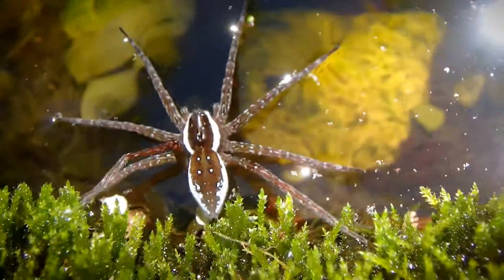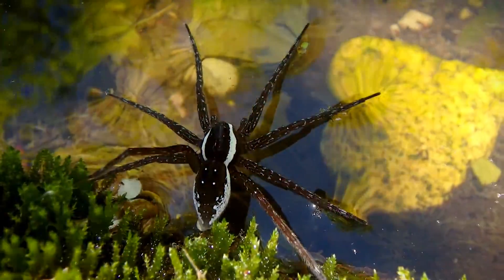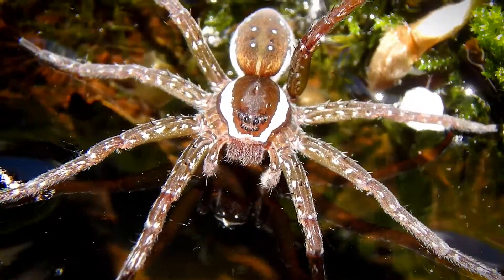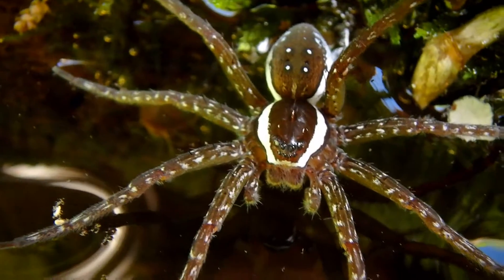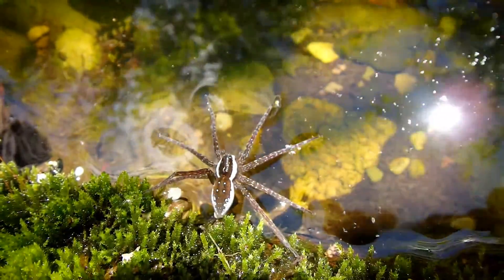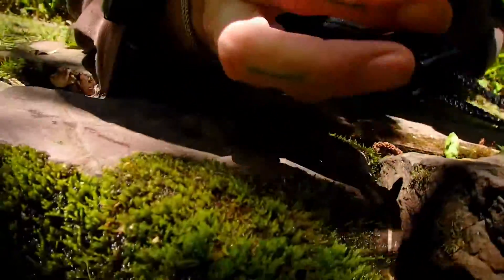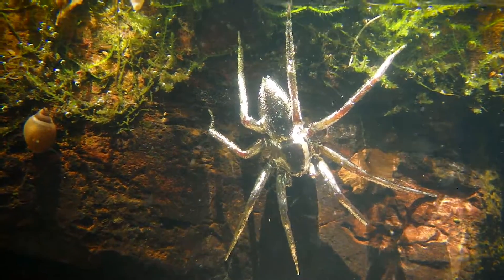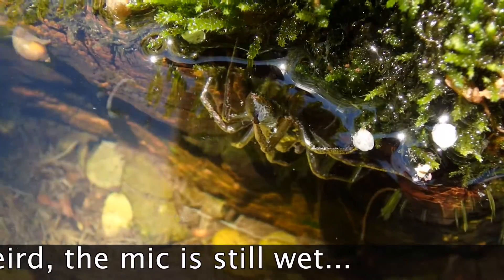Spider Swims Under Water! - Six spotted fishing spider.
This spider dives under water! This is a pretty crazy video where I film a six spotted fishing spider. She dives beneath the surface of the water where I film her more. You can see a silvery sheen all over her body from trapped air that allows her to breath underwater. Really neat!